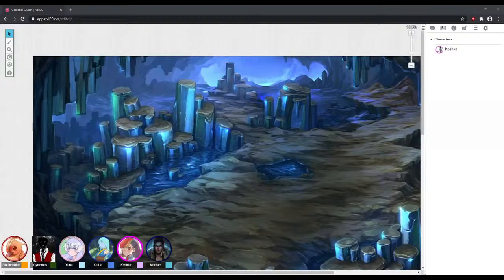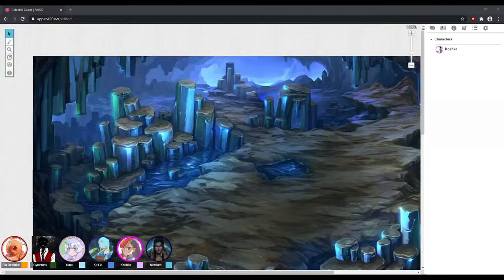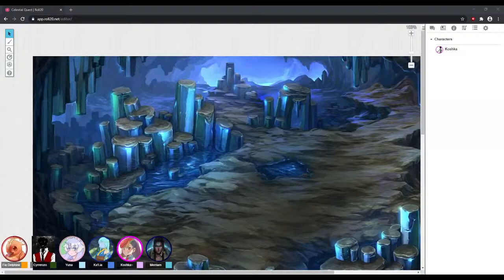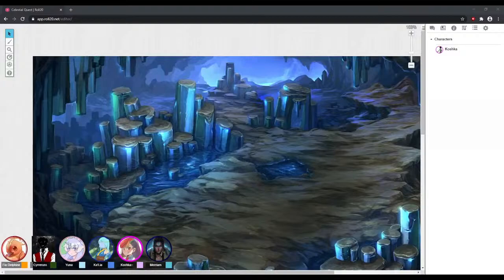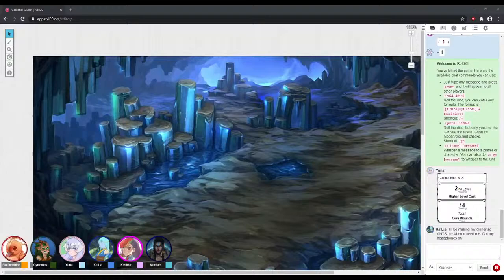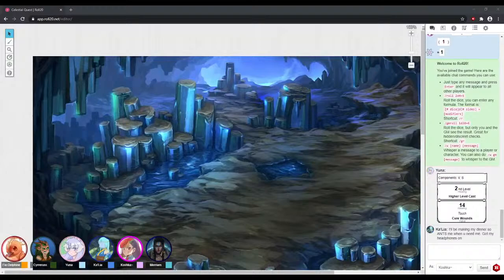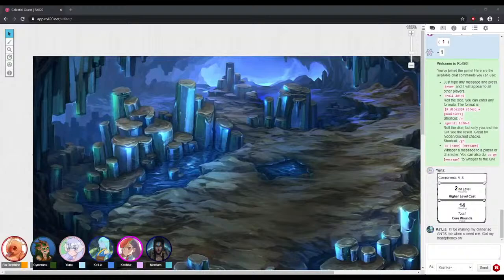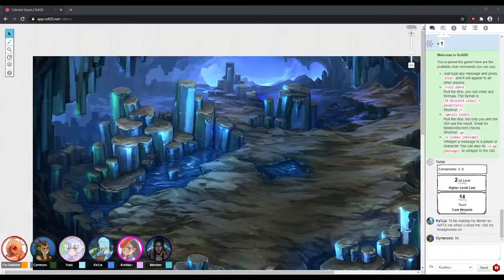Celestial Quest 15